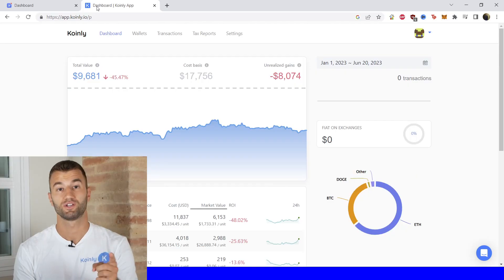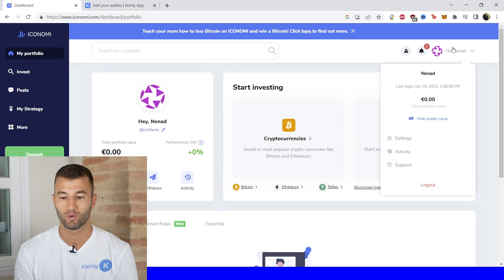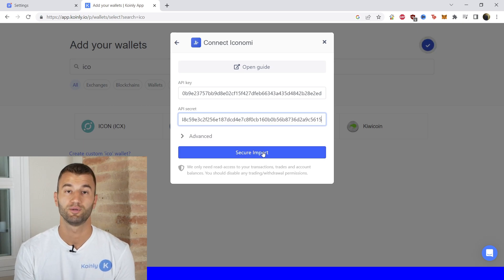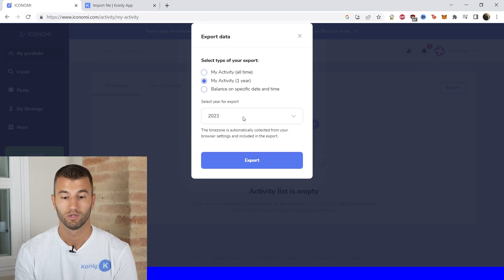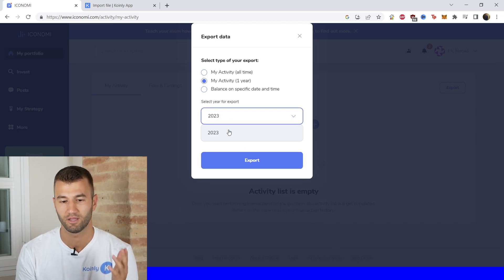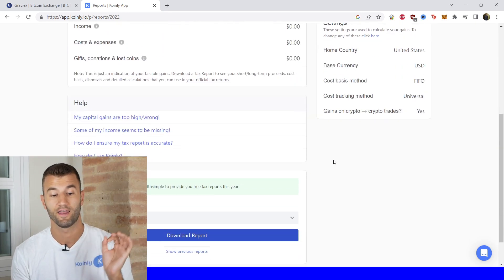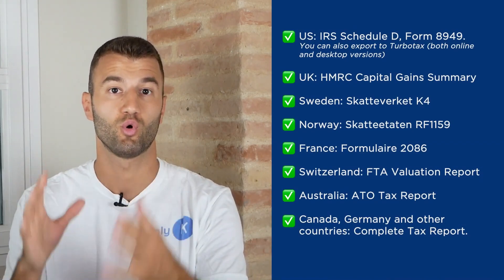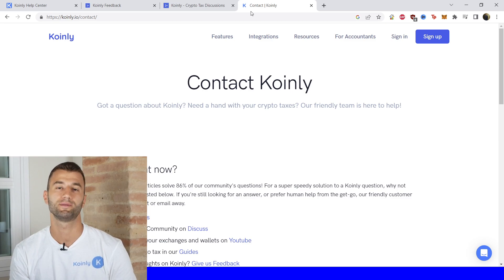How To Do Your Iconomi Crypto Tax FAST With Koinly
Trading with Iconomi? Not sure how to do your crypto tax? Worried about the IRS or your country’s tax authority? Relax, we've got you! Watch and learn with Koinly.

Using Iconomi and wondering how to do your Iconomi crypto taxes before the IRS, HMRC, CRA, or the ATO tax deadline? It’s really easy! Today I’ll show you have to quickly import your Iconomi transactions into Koinly -  by importing different CSV files into Koinly. Koinly then calculates your cryptocurrency taxes and generates a fully compliant tax report that you file with yourself, or send to your crypto tax accountant. Let’s get your crypto tax sorted!

[00:00] Introduction
[00:50] Integration
[4:00] How To Download Tax Reports

Want more info? Check out our step-by-step guide on how to get your Iconomi crypto tax done with Koinly